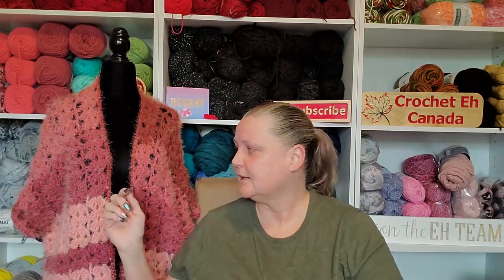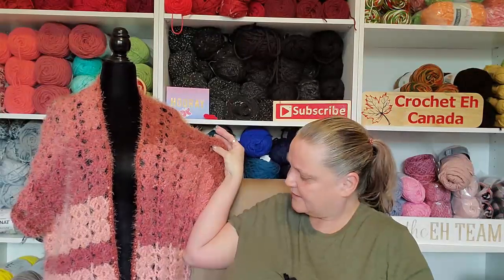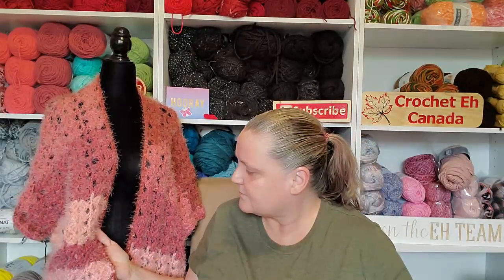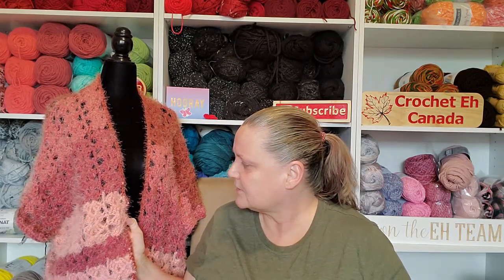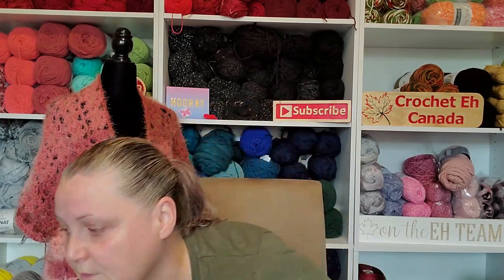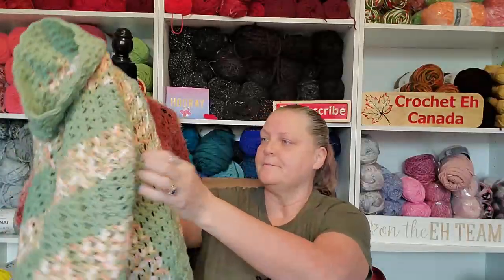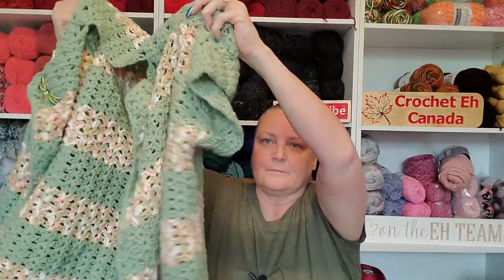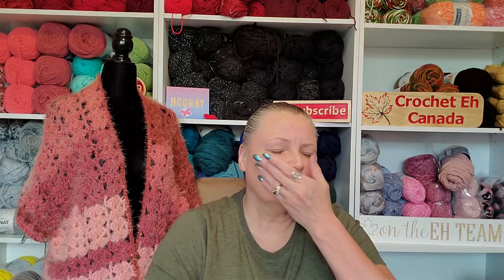Vlog 153~Life Updates and OH WHAT A SHOCKING STORY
Sandy Clark
                                           Nanaimo, BC
                                              V9R 6X6